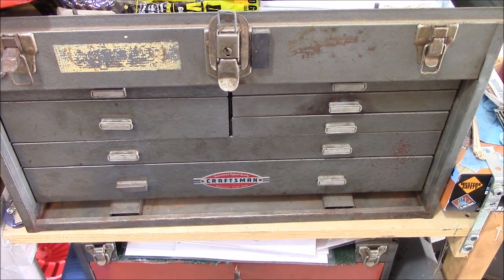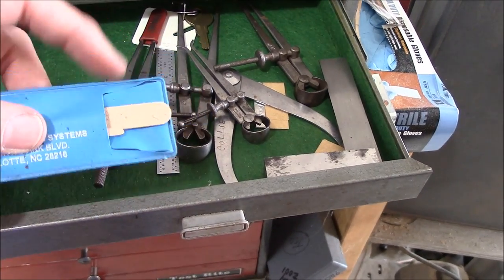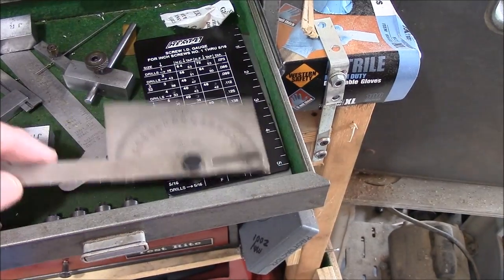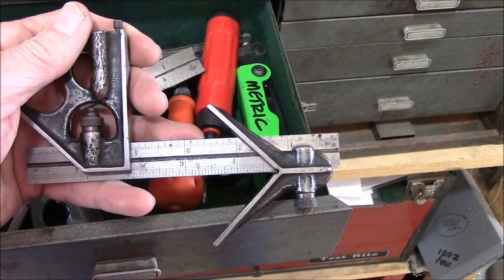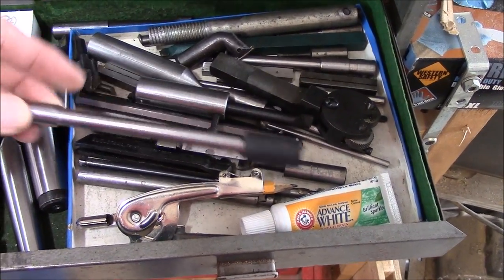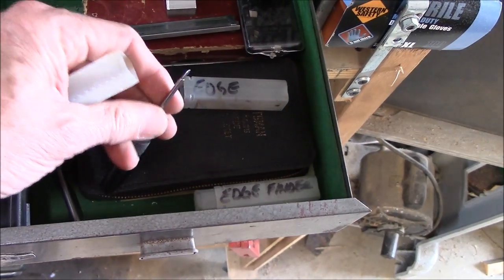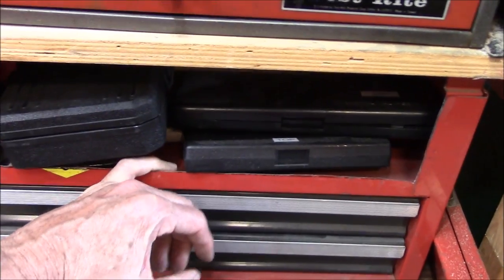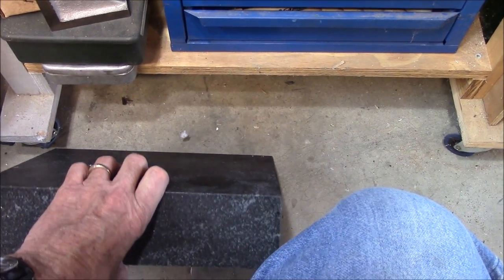Machining the Stuart 10V Steam Engine Castings - Part 35 (SHOP TALK)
A series showing the layout, machining and assembly of the popular Stuart 10V steam engine.